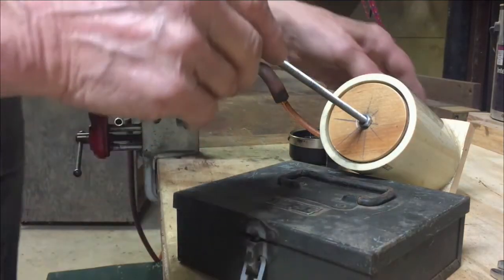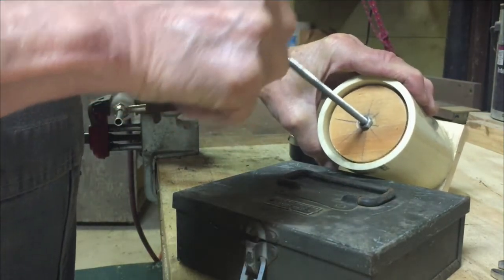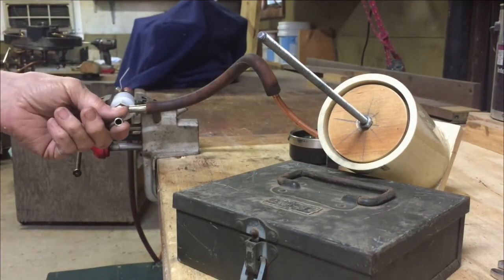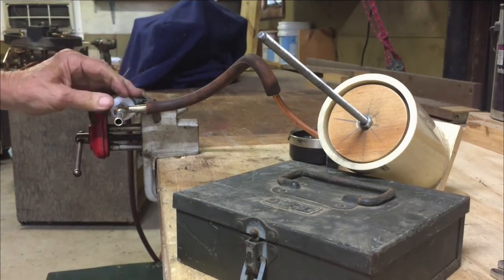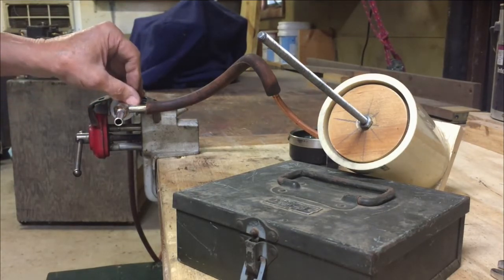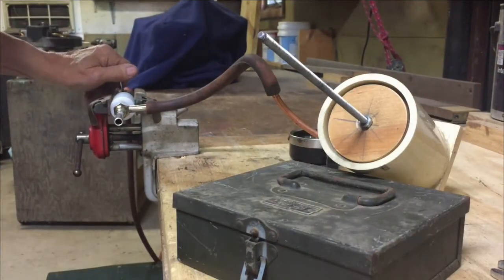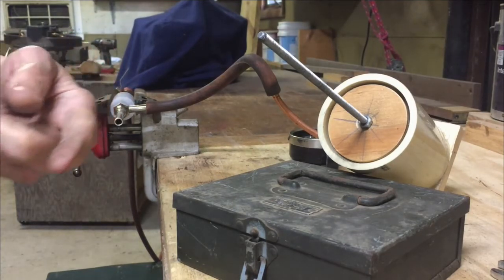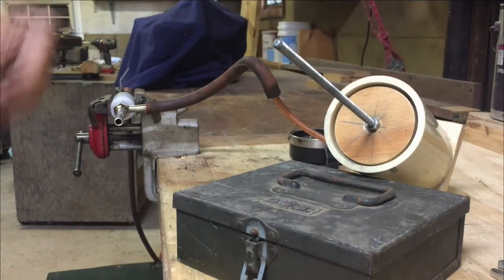Using Air Engine Exhaust to Creating Vacuum for Recycle